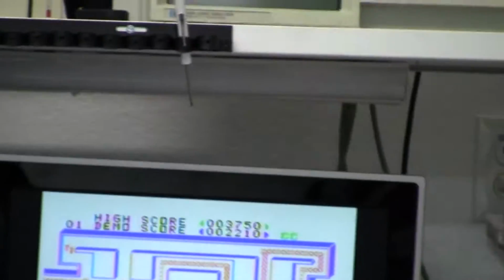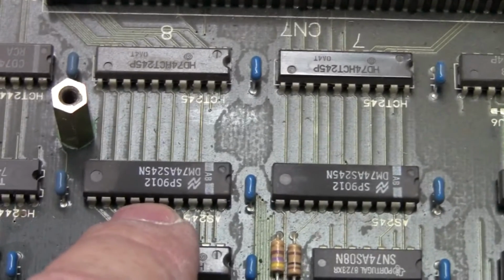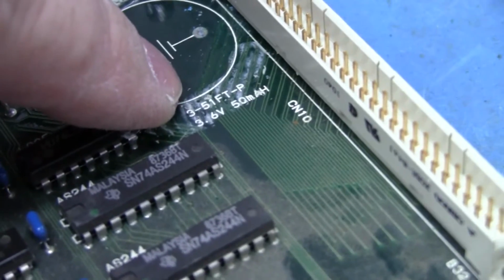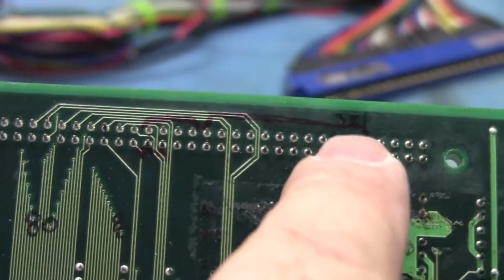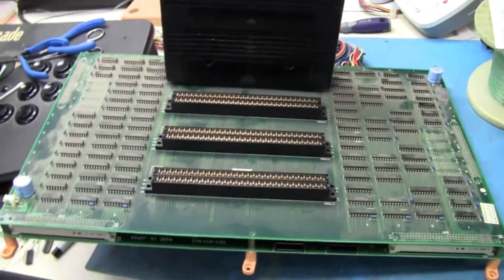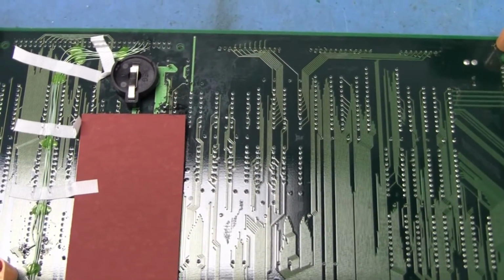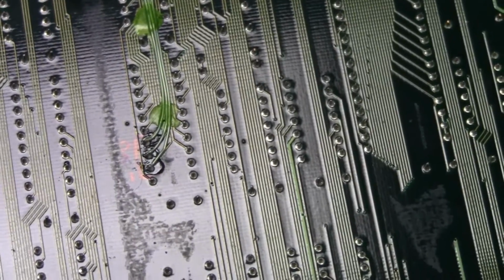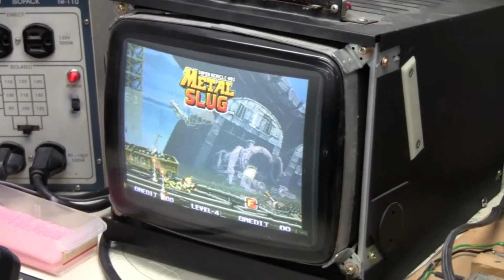Neo Geo 4 slot Crosshatch of Death repair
This board was sent in for repair with the description of "dead", but it wasn't quite dead, it just wouldn't read any cartridges! This is a common failure caused by a leaking NiCd battery so I thought I'd go through the repair on a video.